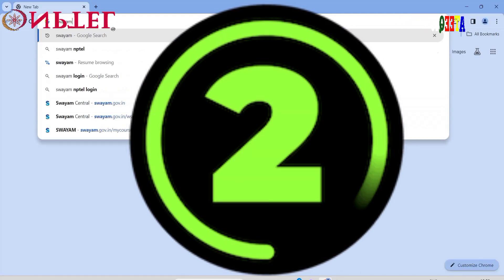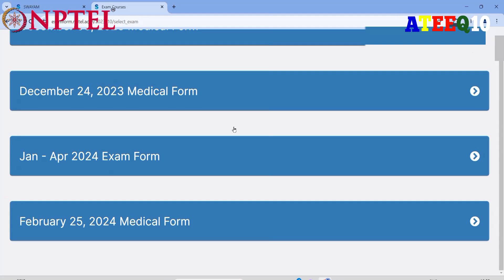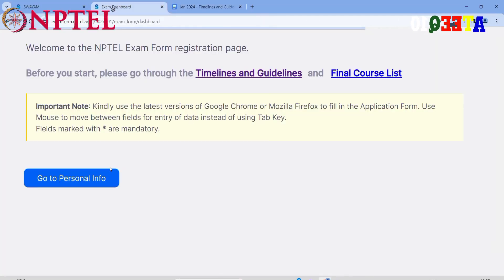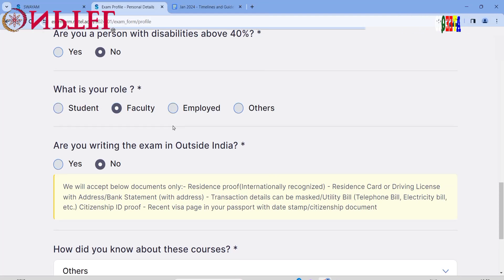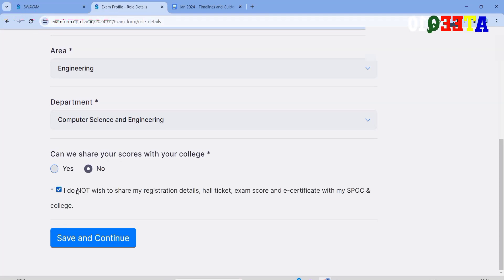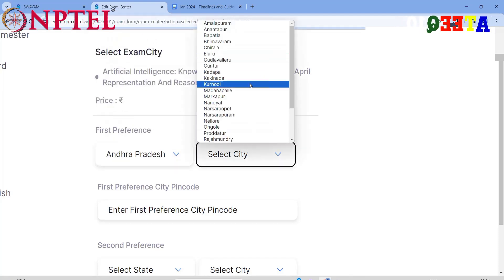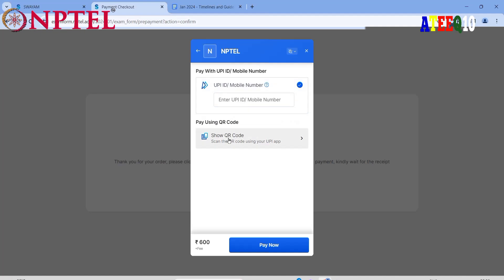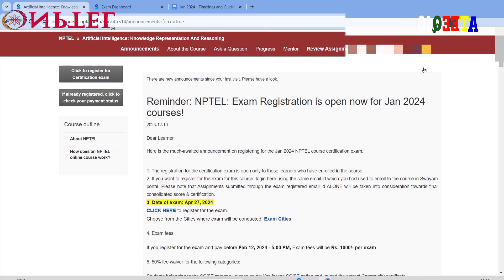How to Register For NPTEL 2024 | Step by Step Guide | Ateeq10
How to Register For NPTEL Exam 2024 | Step by Step Guide | Ateeq10

nptel registration
how to register for nptel exam
how to register for nptel course
how to register nptel
how to register nptel course

Welcome to the NPTEL Exam Form registration page
please go through the Timelines and Guidelines and Final Course List
Jan - Apr 2023 Exam Form

Guidelines:
All images must be between 50 - 150 KB and in .JPG format.
The following fields will not be editable once saved:
Do you come under SC/ST category?
Are you a person with disabilities?
Are you a person with disabilities above 40%?
Are you writing the exam in Outside India?
What is your role ?
Fields marked with * are mandatory.
After the last date for data changes, if you request any changes to your personal information (name, DOB, photo, signature, SC/ST and PWD certificates), we will charge you an extra 200 rupees for each change.

swayam nptel registration
nptel exam registration 2024 process
nptel me registration kaise kare
nptel exam registration 2024 last date
nptel exam registration 2024
nptel registration process
nptel swayam registration 2024 tamil
nptel swayam registration 2024 telugu
how to do nptel registration
nptel registration 2024
2023 nptel complete process
step by step guide to pay registration fee
step by step process
nptel exam registration process tamil in mobile
nptel exam registration process
nptel exam registration 2024 process tamil
nptel swayam exam registration 2024 in telugu
how to nptel registration
nptel registration kaise kare 2024
nptel course registration
nptel registration tamil
nptel registration telugu
nptel registration hindi
nptel swayam registration 2024
nptel course registration process
nptel swayam registration
how to fill nptel registration form
swayam nptel course registration

nptel
nptel mathematics
nptel result 2024
nptel results
how to check nptel results
nptel mechanical engineering
machine learning nptel
nptel civil engineering lectures
linear algebra nptel
fluid mechanics nptel
nptel electrical engineering
deep learning nptel
thermodynamics nptel
digital ic design nptel
verilog nptel
engineering mechanics nptel
nptel physics
digital electonics nptel
material science nptel
quantum mechanics nptel
nptel python
nptel java
dbms nptel
python nptel
iot nptel
calssical mechanics nptel

In this video we successfully completed the process how to pay the examination fee for the selected course.

Mohammed Ateeq.